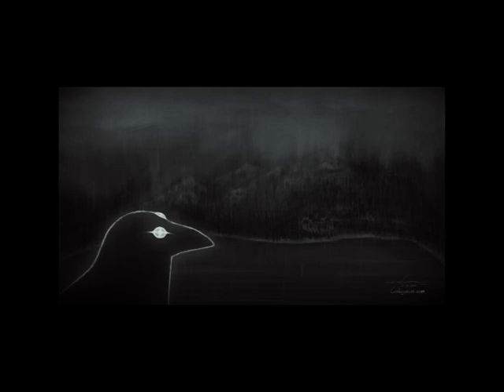lamb - wise enough (slowed)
are we not wise enough to give all we are